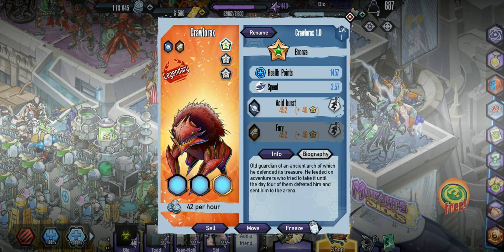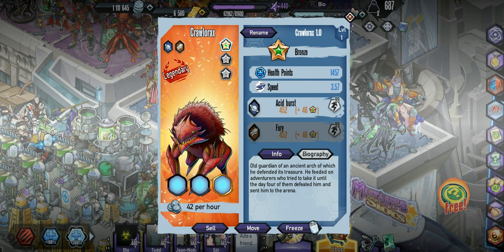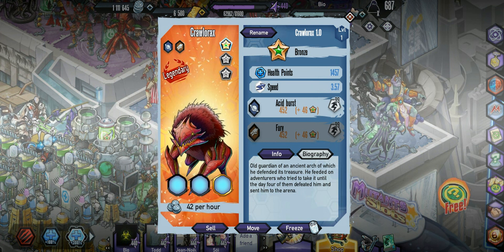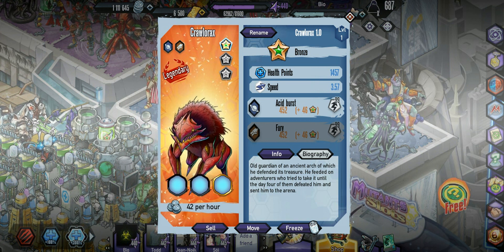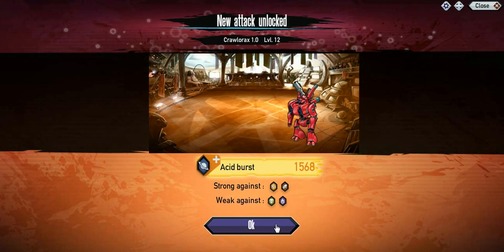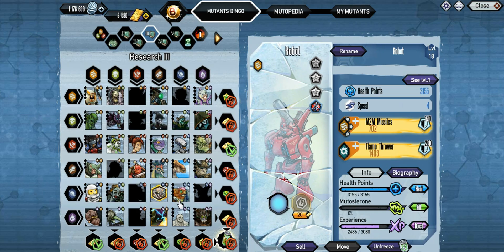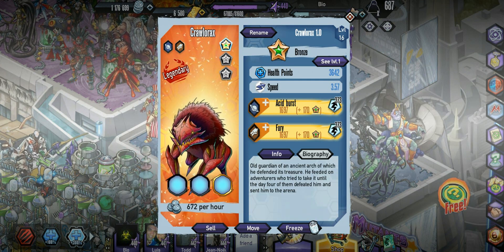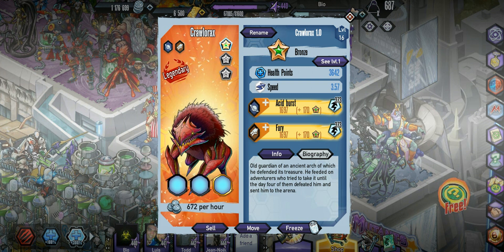Mutants Genetic Gladiators (Crawlorax)